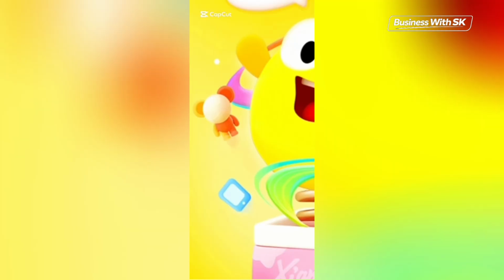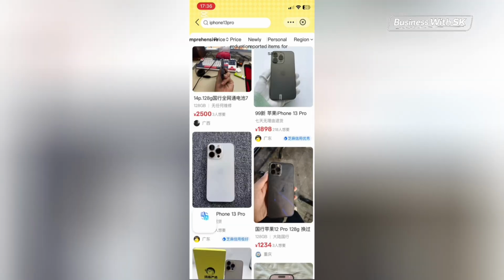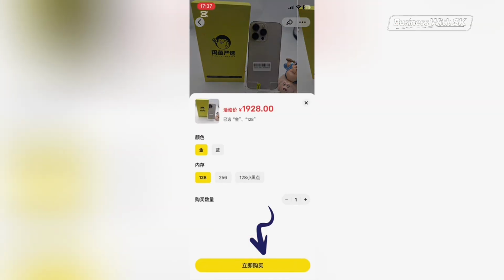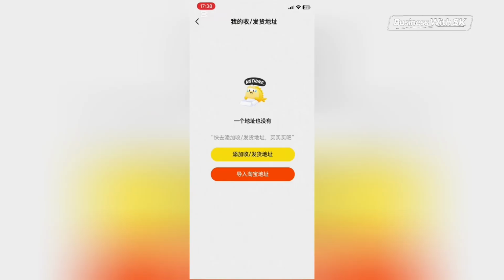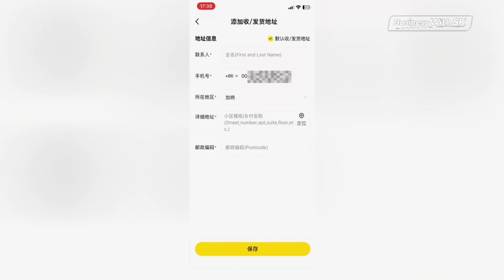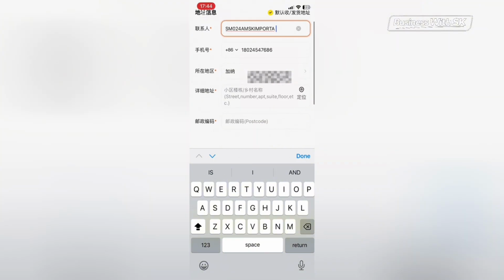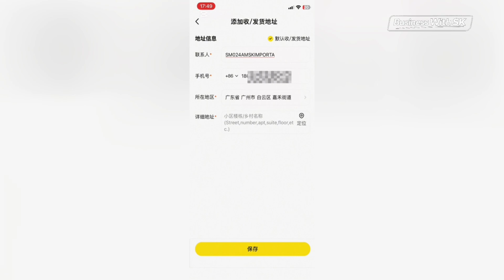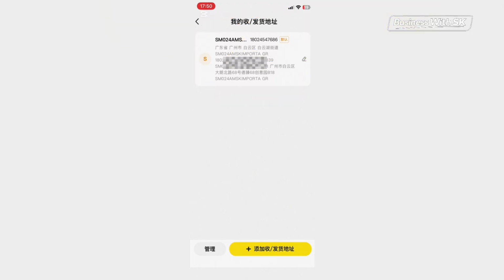Struggling With Xianyu Address? This Changes Everything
Are you struggling to add your shipping address on the Xianyu App? In this video, I will guide you through the entire process of setting up and saving your delivery address correctly on Xianyu. Whether you're a beginner or using the app for the first time, this tutorial will help you navigate the Chinese interface and avoid common mistakes.

In this video, you'll learn:
✅ How to find the address settings in Xianyu
✅ How to enter your recipient details correctly
✅ How to add your phone number and delivery information
✅ How to save and manage multiple shipping addresses
✅ Common errors to avoid when entering your address
✅ Tips for international buyers using Xianyu

This tutorial is perfect for anyone buying products from China through Xianyu and wants to ensure smooth delivery to their warehouse or shipping agent.